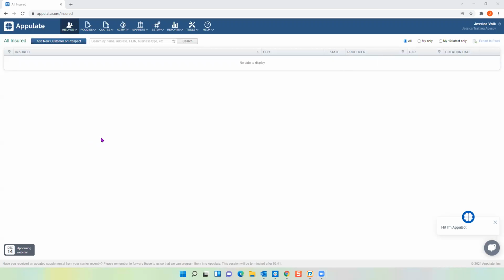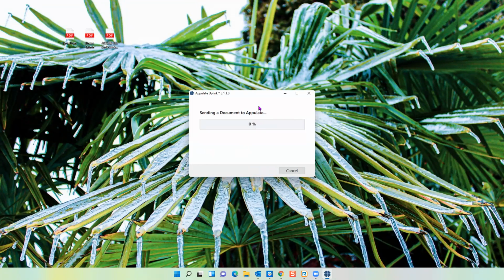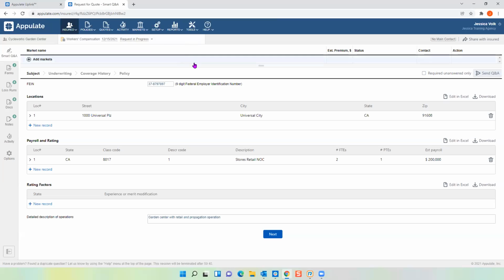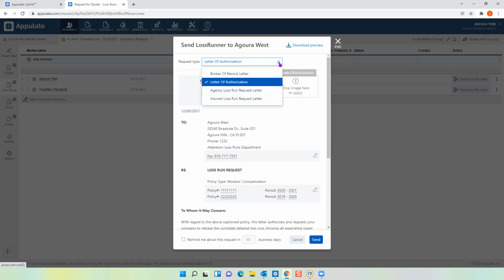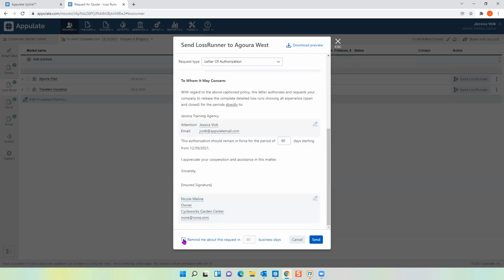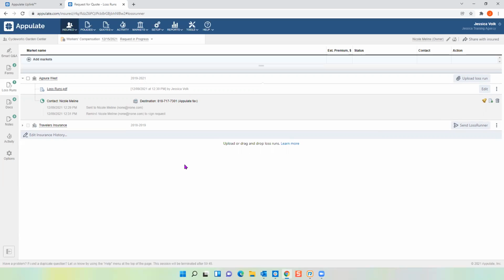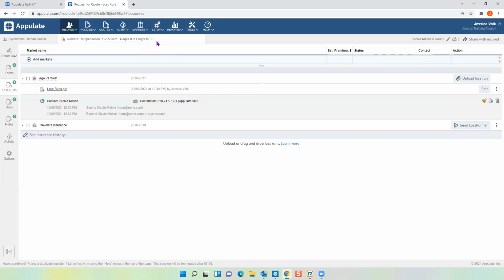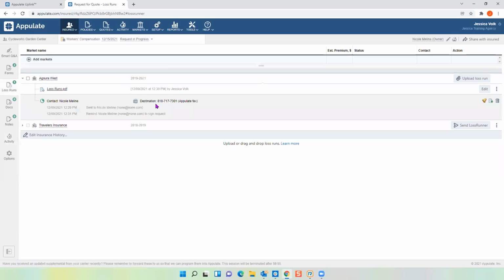12 9 Consolidated Loss Run Request Training